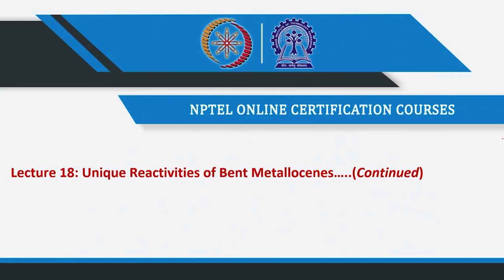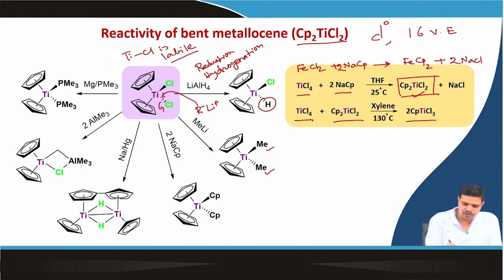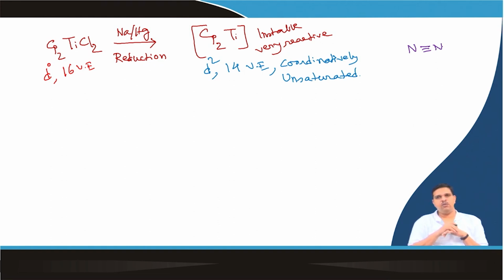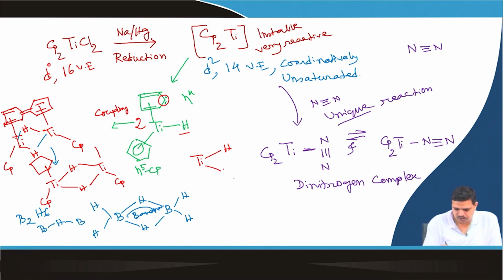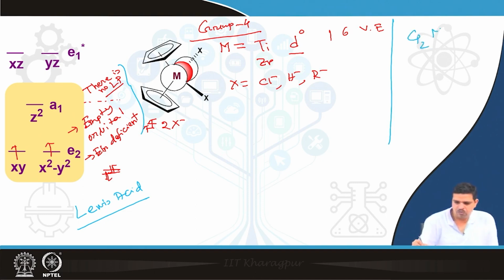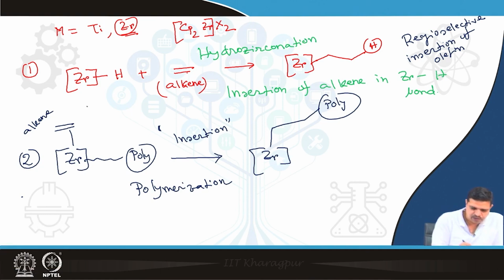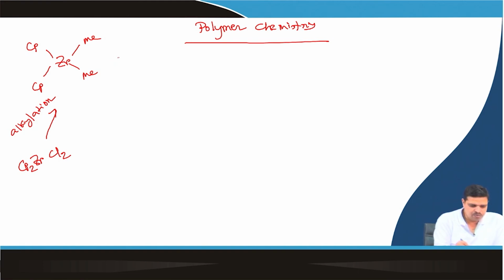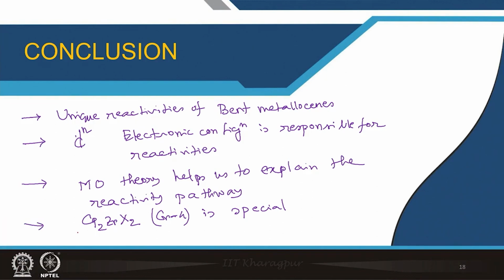Unique Reactivities of bent Metallocenes (Contd.)